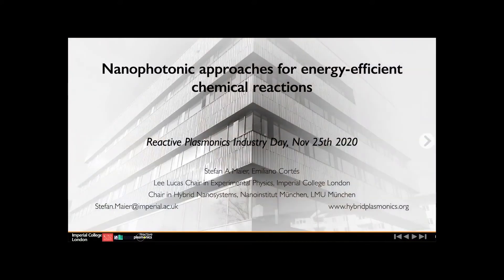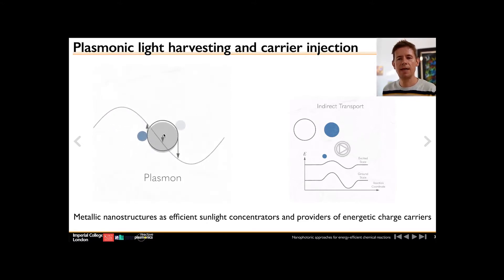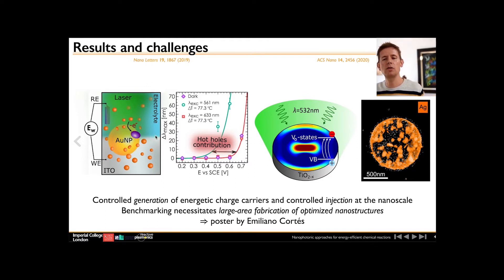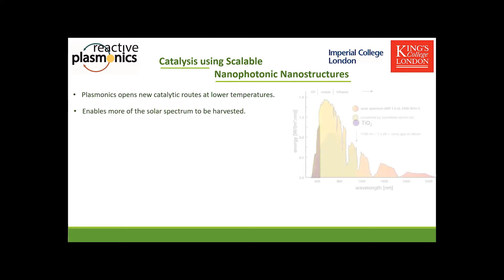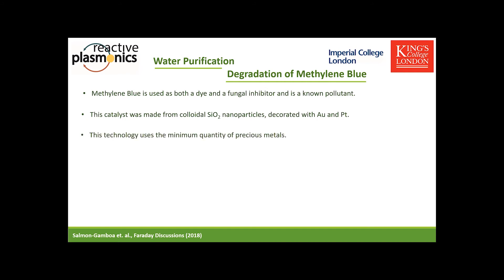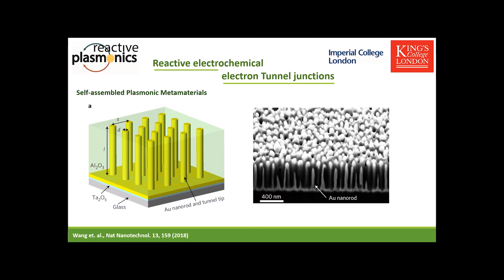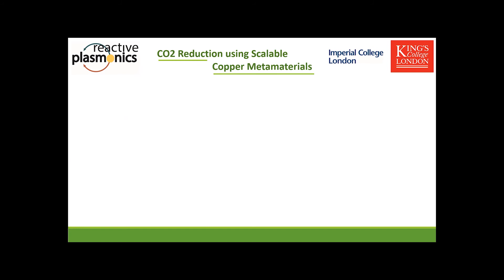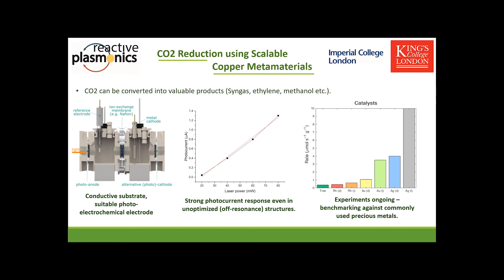RPLAS - Hot Electron Applications & Technology - Catalysis